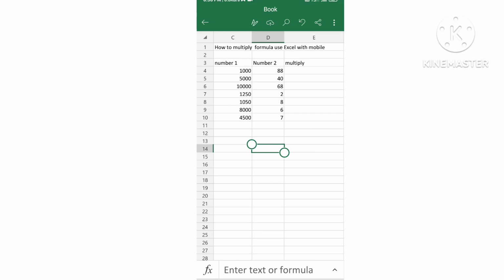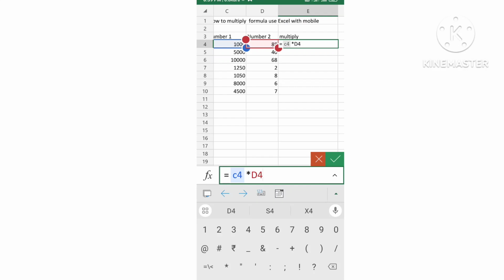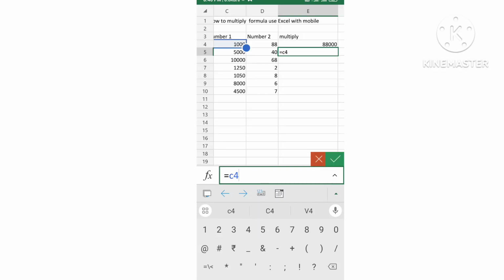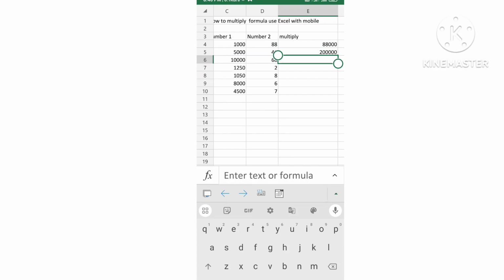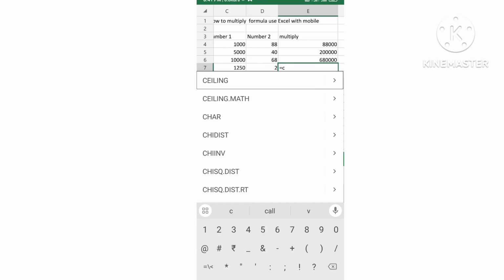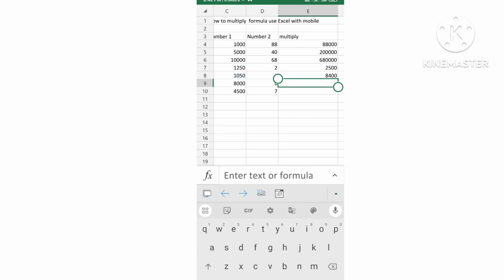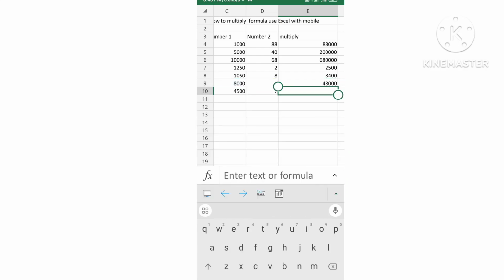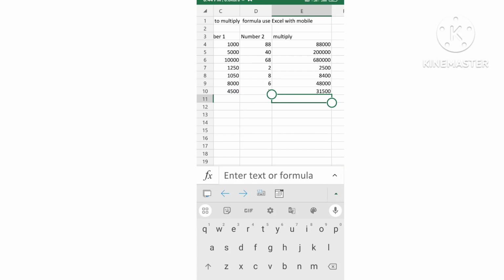how to use Formula multiply mobile excel, how to Beginners use multiply mobile excel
@BattlegroundBandookbaajC-pp7ze how to use Formula multiply mobile excel, how to Beginners use multiply mobile excel

how to Formula subtract mobile excel, how to subtract mobile excel | how to mobile use subtract excl

excelformulas exceltutorial exceltips How To Use MS Excel in Android Mobile | Mobile Me Excel Kaise Chalaye | Excel in Android Mobile Dosto Laptop ya Computer me to Excel Chalana to apko aa gye hoga par Android Mobile Me Excel Kaise Chalaye or Mobile Excel Me Formulas Kaise Lagaye agar yahi sawal aapke bhi hain to bas aap ye video dekh lijiye. is tutorial ko dekhne ke baad aap sikh jaoge ki android mobile Phone me Excel kaise chalana hai, Formulas kaise lagane hain, Vlookup kaise lagana. Chapters: Intro 00:00 Mobile Excel Tutorial: 00:50

exceltutorial X excelinhindi excel Excel Sum Formula In Excel In Mobile | Excel Sum Total Function In Excel In Mobile Namaskar dosto es video me humne bataya hai excel sheet ke andar mobile phone se sum formula aur sum function kaise use kare aur kaise sheet ke andar total nikale tou janne ke liye es video ko shuru se lekar last tak dekhe Thank You.

how to use home menu in excel, How to use format painter in excel MICROSOFT EXCEL

format painter shortcut in excel

MS EXCEL ExcelTutorial MsExcel Excel Format Painter in Excel | Cell Formatting in Excel - How to use Cell Formatting and Format Painter in Excel - Cell Formatting and Format Painter tips and tricks Hindi - is video mein hum ne bataya hai ki ms Excel me Cell Formatting and Format Painter kaise Use karte hain aur Format Painter mein kya kya New Tips Hain to Agar aapko Format Painter chalana nahi aata hai aur aap sikhna Chahte Hain Excel me Cell Formatting and Format Painter ko kaise chalate hain ye video aapki bahut kaam aayega Excel MsExcel Excel Tutorial

date and time in excel time dimension how-to use Date and time in excel excel
how to use Formula date and time in excel
how to use Formula date in excel
how to use Formula time in excel
how to use Formula time and date in excel
how to use Formula date with time in excel
HOW TO USED FORMULA DATE IN EXCEL
HOW TO USED FORMULA TIME AND DATE IN EXCEL
HOW TO USED FORMULA TIME AND DATE IN EXCEL SHEET
HOW TO BEGINNERS FORMULA DATE AND TIME IN EXCEL
HOW TO USED FORMULA FOR BEGINNERS DATE AND TIME
 BOSS SAY YOUR HAVE IDEAS HOW TO USE FORMULA DATE AND TIME IN EXCEL
STAFF- YES SIR I HAVE IDEAS
BOSS OK SHOW ME YOUR IDEAS
STAFF -OK SIR
FIRST JUST CLICK MY CHANNEL
THEN YOU WATCH MY VIDEO DATES AND TIME FORMULA

how to view menu use in excel | how to use beginners view menu | how to start view menu,

how to start view menu option
how to Beginners use menu view option
how to view menu
data_entry_in_excel computergyan excel_tutorial How to Use View Tab in MS Excel in easy language | 2007 | 2010 | 2013 | 2016 | 2019 excel_tutorial data_entry_in_excel computergyan excel_view_tab Welcome to Computer Gyan, Excel: Excel is one of the famous and popular software, which is highly demandable in job sector. in this video, we will cover view tab in excel, view tab contains many of the options which consider in excel interviews. watch this video and learn all options of view tab. Excel All Tabs: 1) Excel home tab complete tutorial in hindi: Home Tab [Excel] ... 2) Excel insert tab complete tutorial in easy language: INSERT Tah [Eveol

show ribbon excel hidden toolbar excel ms excel toolbar restore toolbar excel recover toolbar excel excel taskbar disappeared excel toolbar disappeared excel toolbar office 365